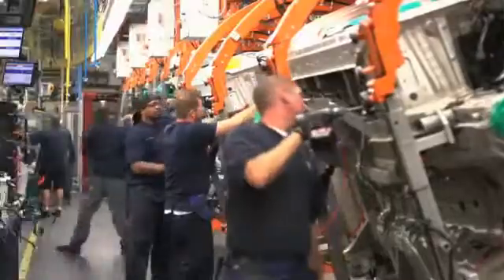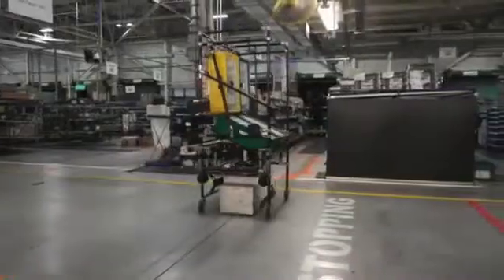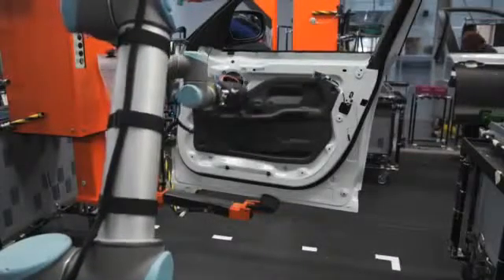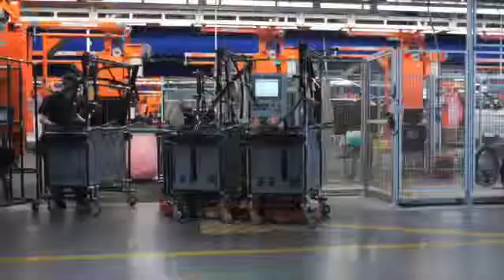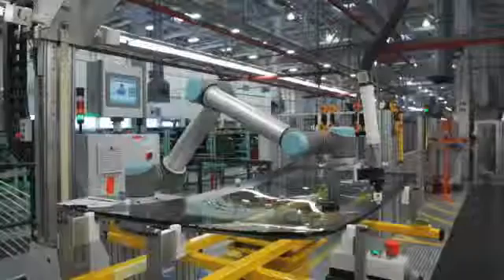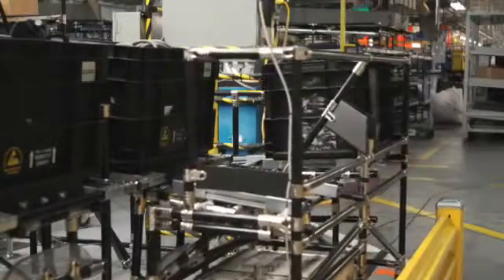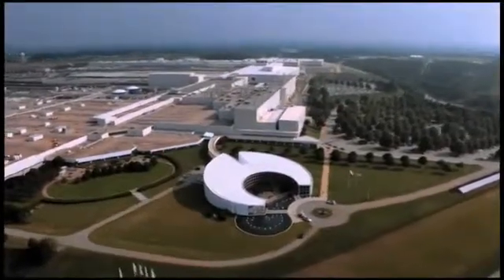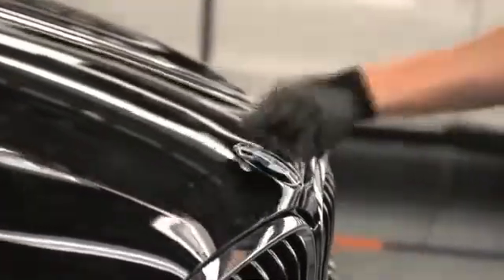Robots Colaborativos Universal Robots. Integración en BMW.